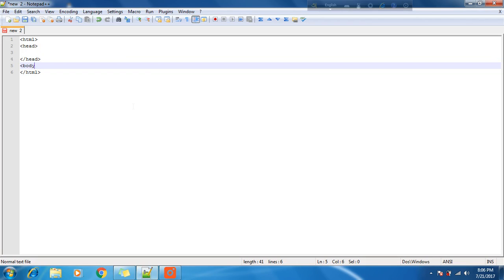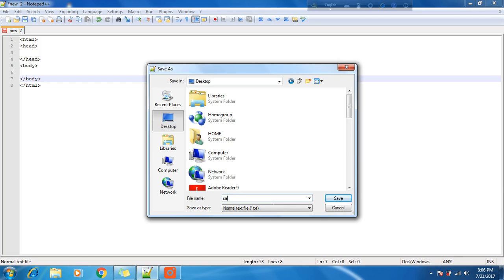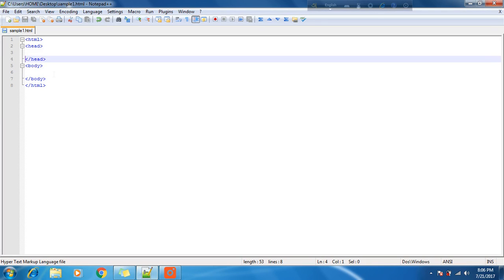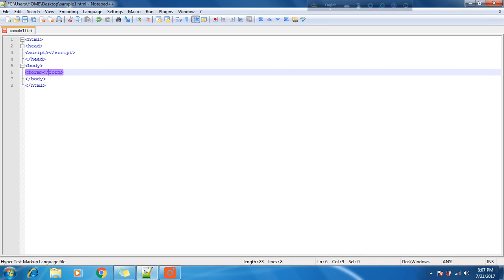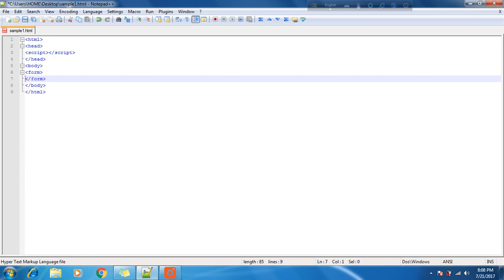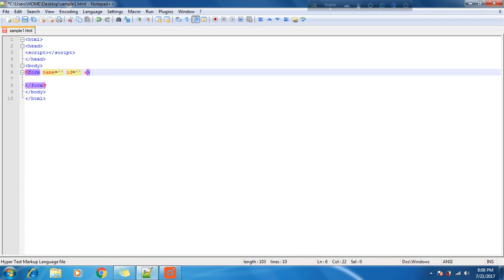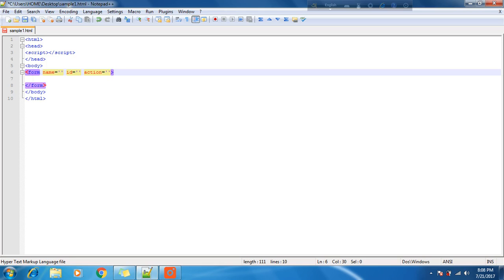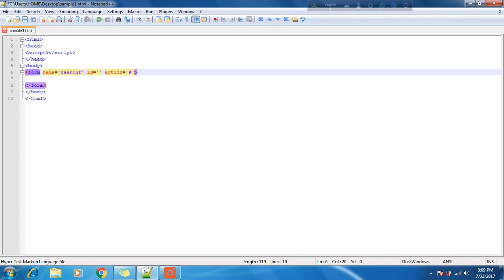01 HtmlBasics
Part 1 - HTML and Java script Basics Hands on.